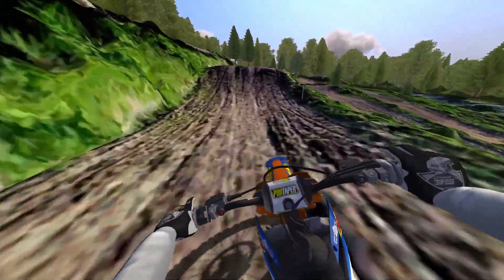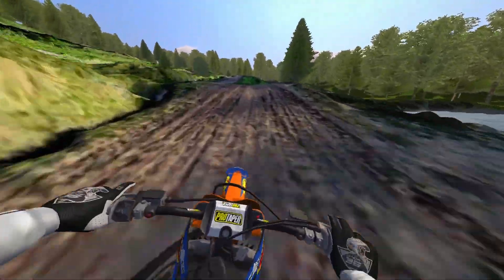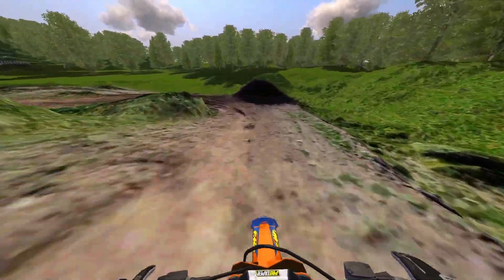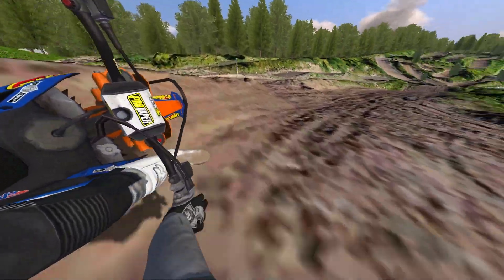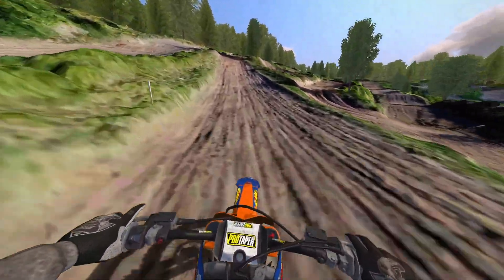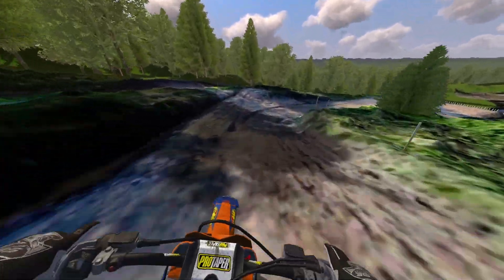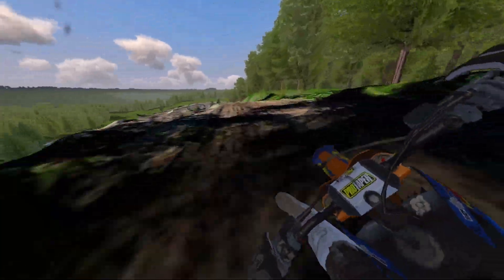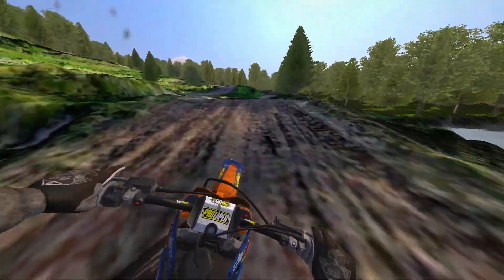THE FUTURE OF MOTOCROSS GAMES!? - 3D Scanned Tracks - MX Bikes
Is 3D scanning the future of motocross games? It certainly makes the most realistic terrain. This track is Trbovlje in Slovenia, possibly my new favourite track!